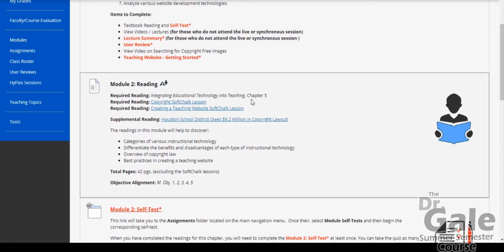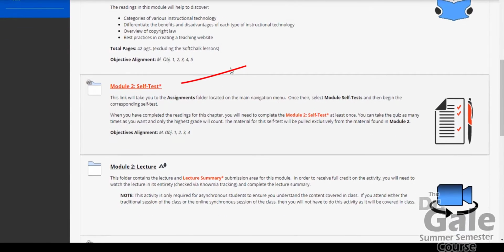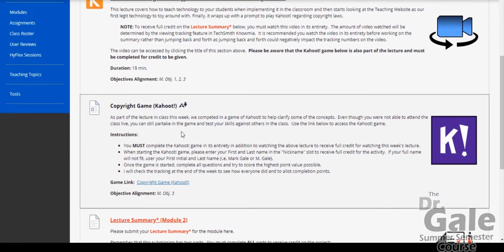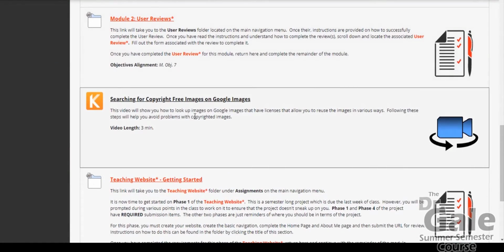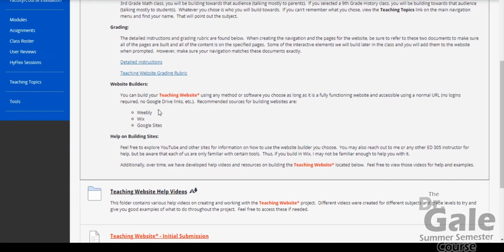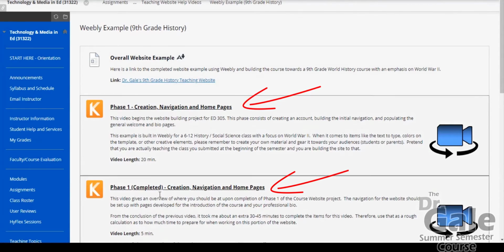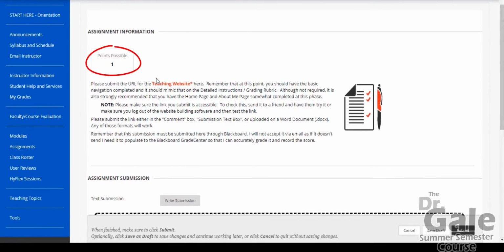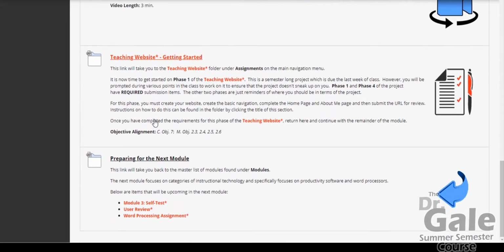Module 2 - Introduction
This video will introduce you to the concepts found in Module 2 of the ED 305 course and walk you through the items that are due for the module.